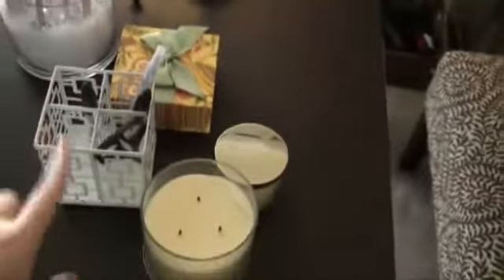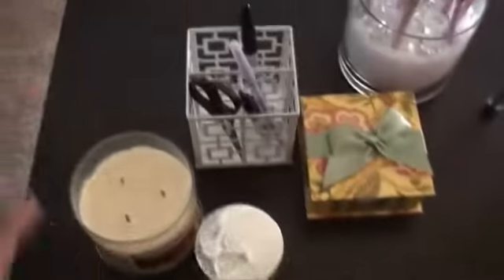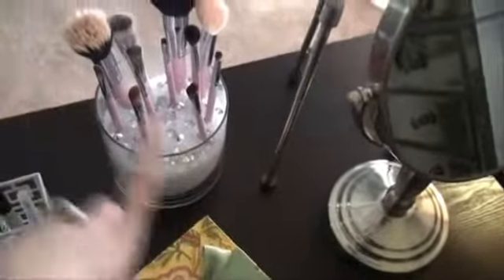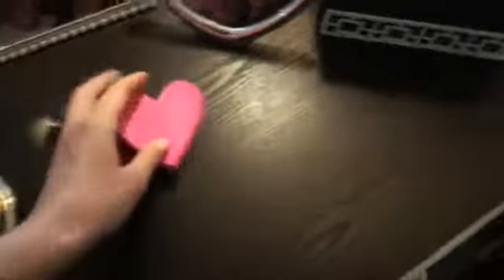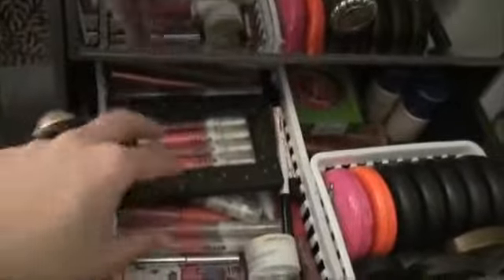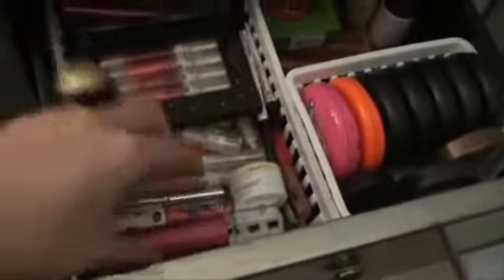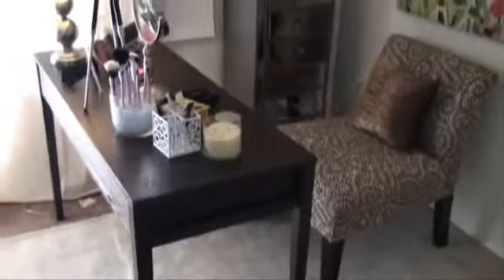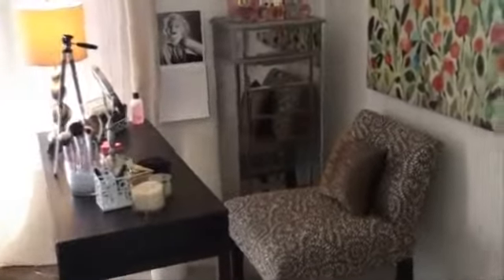Filming setup Makeup storage